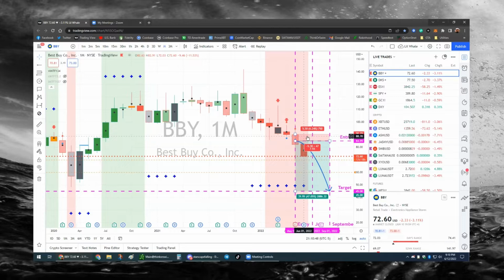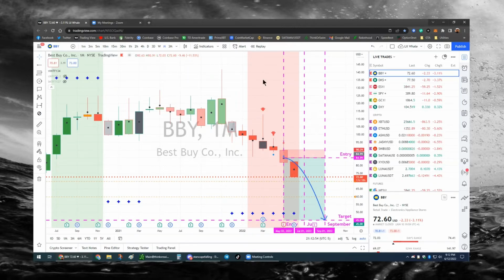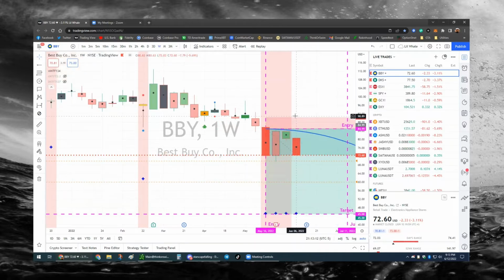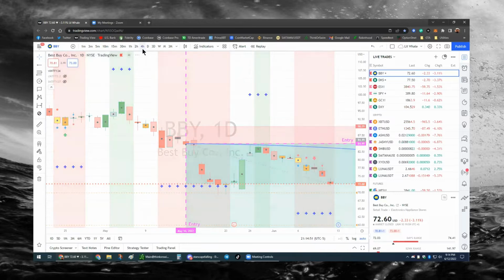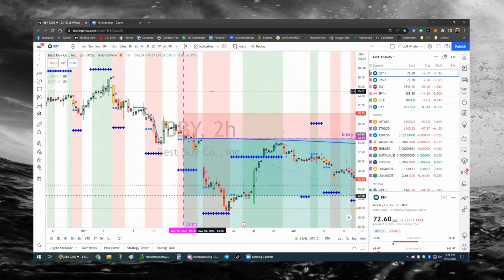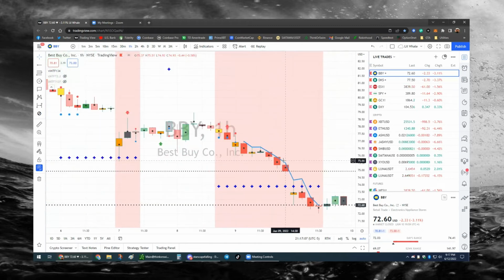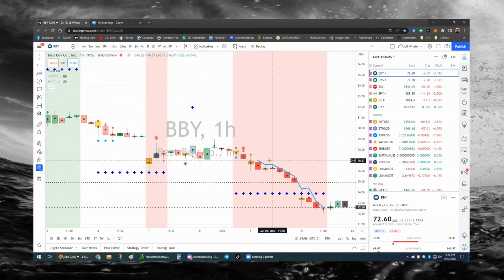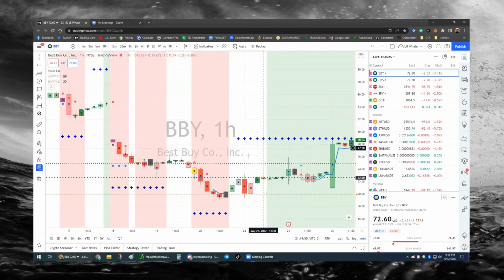Using VIMTF in an active trade - Part 1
Welcome to Lil' Whale Trading Inc.!

Lil' Whale Trading Inc. carries a philosophy surrounding very simple and realistic strategies in managing your risk and maintaining a successful profitability record. If you are a reckless trader with absolutely no plan or have no experience in trading, this community may or may not be for you. Ultimately, it will be your choice if you choose not to participate in learning from our original founders in our community who have a successful track record or several years' experience in several markets.

Please join my Discord using the link in the description below and learn how you can manage your risk and remain a profitable trader using simple, and realistic strategies anyone can use.

There are many so called stock market experts on all social media platforms. This channel is not designed to tell you what to do with your money, but to teach you how to better manage your money and is for traders of all skill levels. If you are a new trader, we want to teach you everything from terminology to risk management. For those that are more experienced traders, we invite and encourage you to help us build a community in helping others break free from that 9 to 5 job - or maybe just a little help getting some extra income for whatever you need, be it extra spending money or supplementing your retirement.

We plan on posting different episodes on many different subjects in regards to all forms of trading. We ask that if you do not understand something about trading or want some clarification...ASK! We want to help everyone, but not mimic the corporate fat cats that have made a living off of normal people like us.

Click to learn more about IMFT Trading by Manesh Patel, credit to my mentor who changed my mindset in trading...

There are no members of Lil' Whale Trading Inc. registered as security broker dealers or investment advisers. No information posted is intended as securities brokerage, investment, tax, accounting, or legal advice, as an offer or solicitation of an offer to buy or sell, or as an endorsement, recommendation or sponsorship of any company, security, or fund.